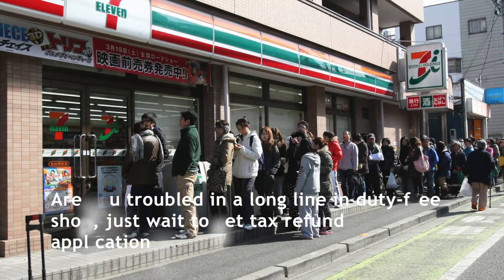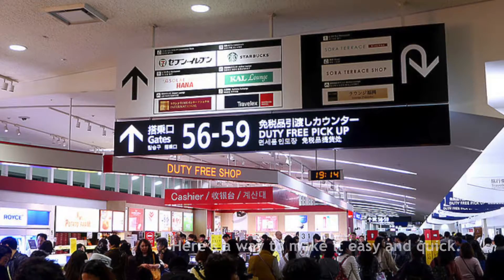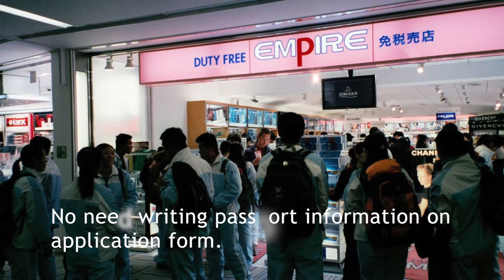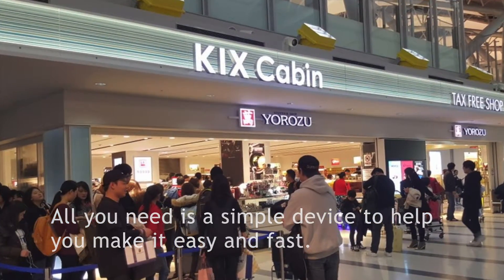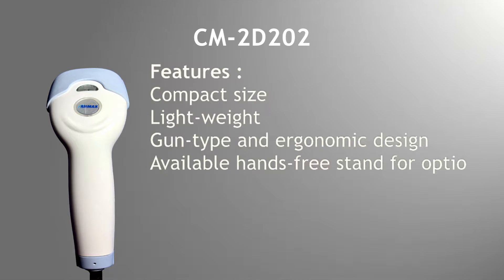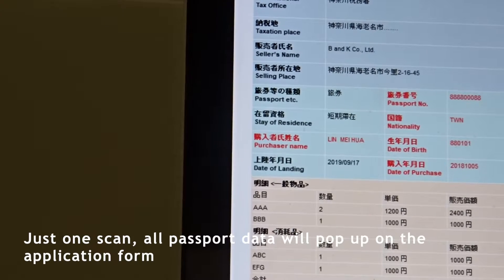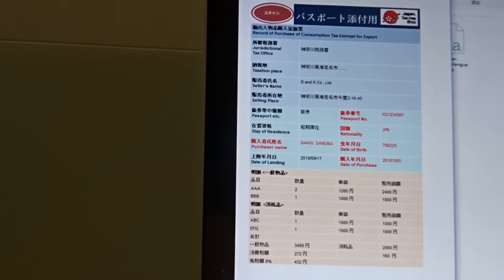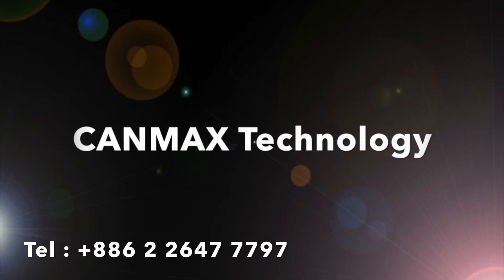CM 2D202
Passport Reader Introduction